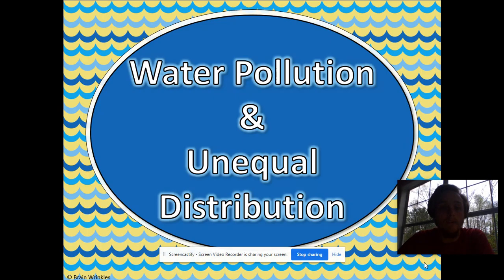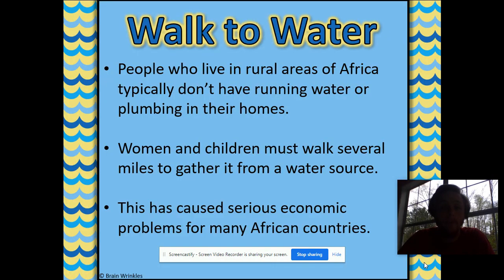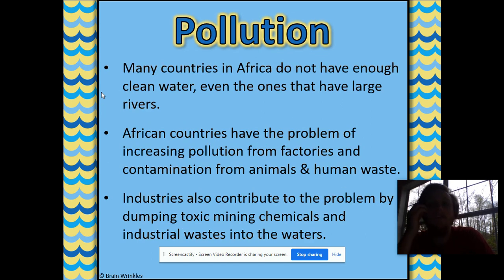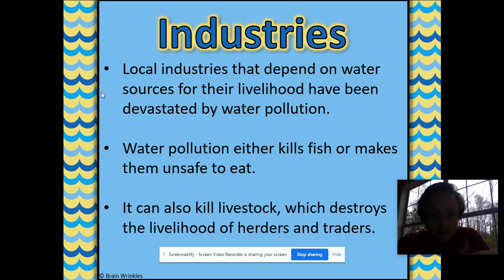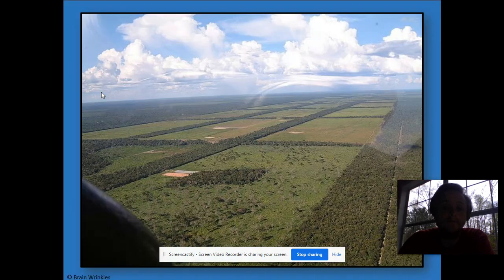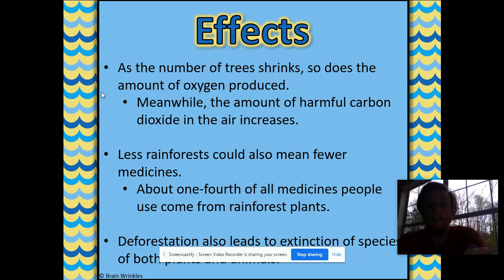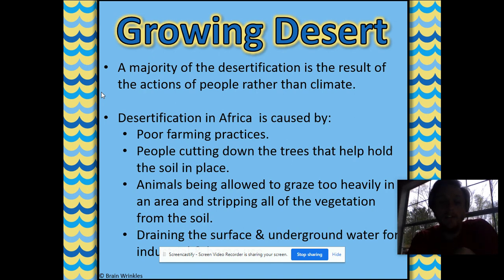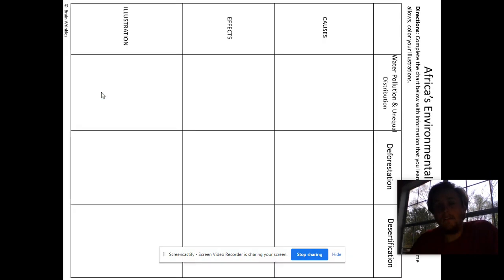Environmental Issues of Africa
ScreenCast and walk-thru of Environmental Issues of Africa.